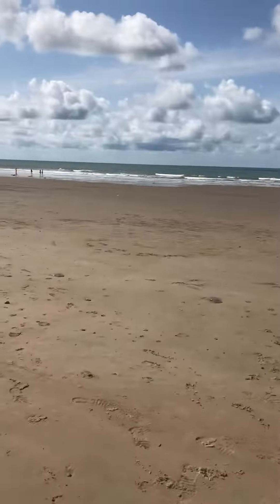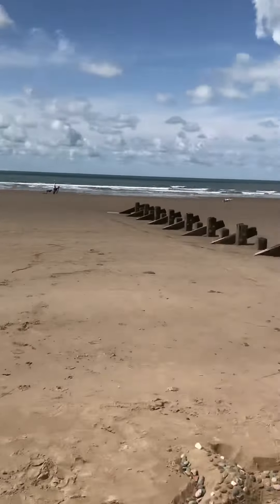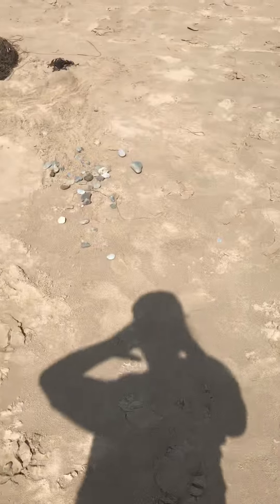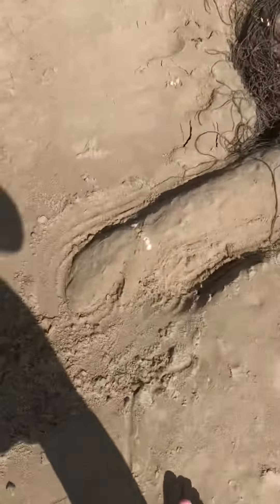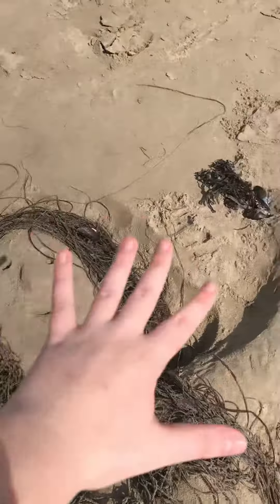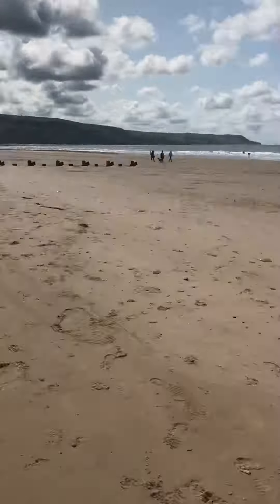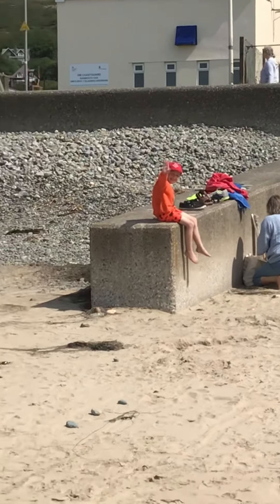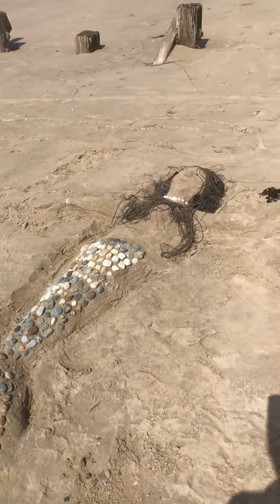Beach mermaid!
We went to the beach and made a mermaid, that’s all 😂